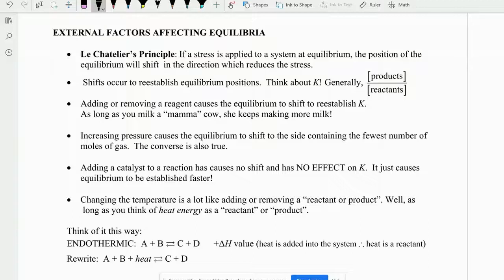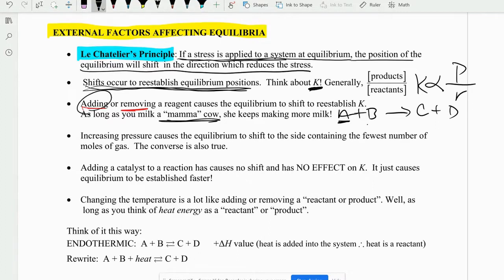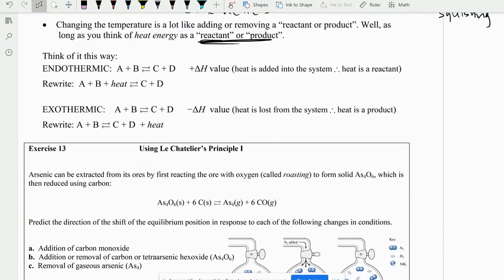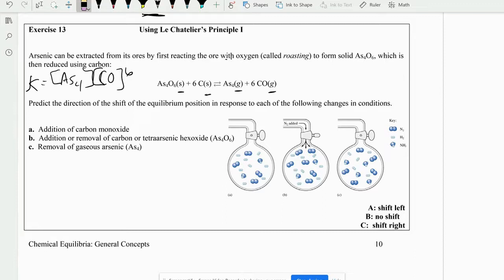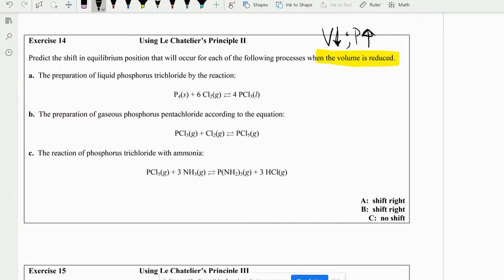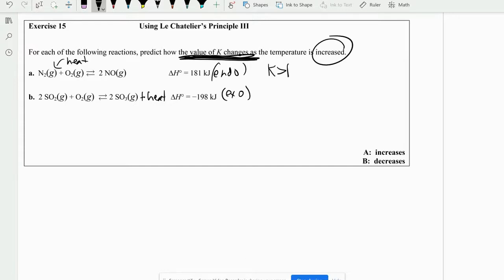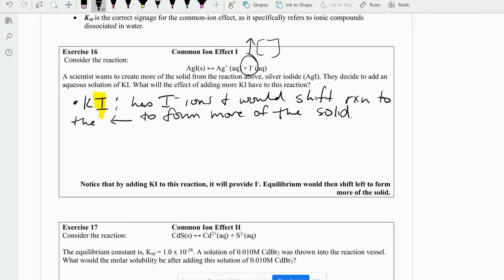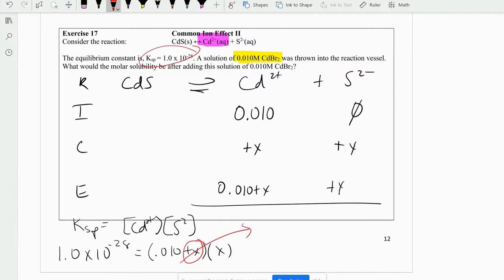7-5 (Le Chatelier's Principle)